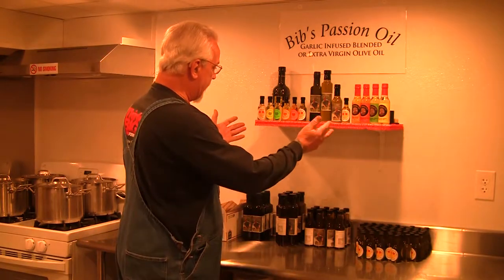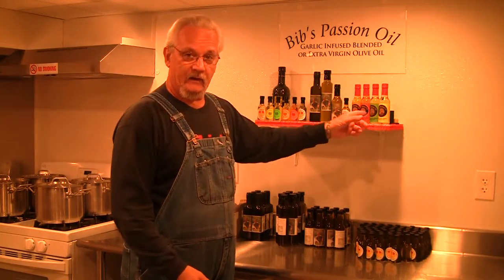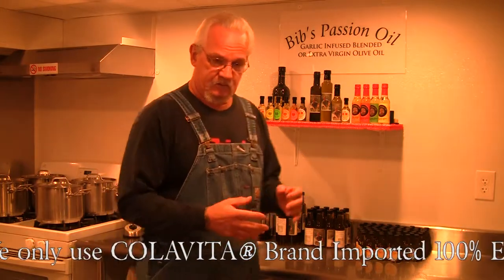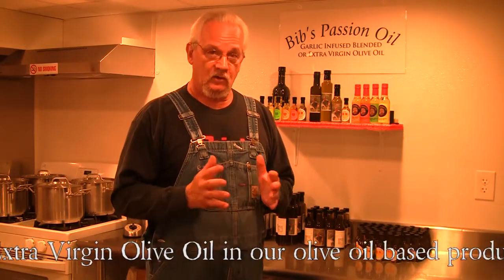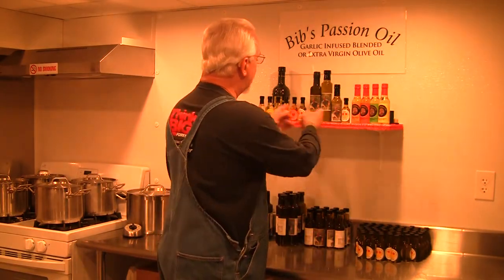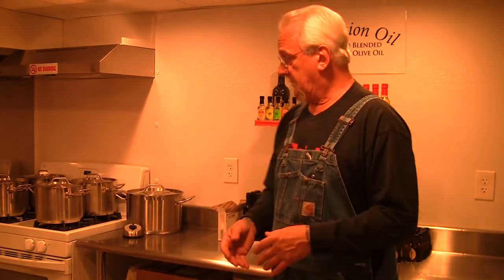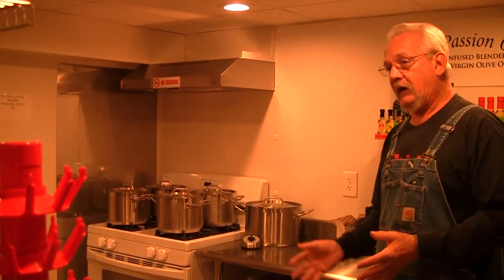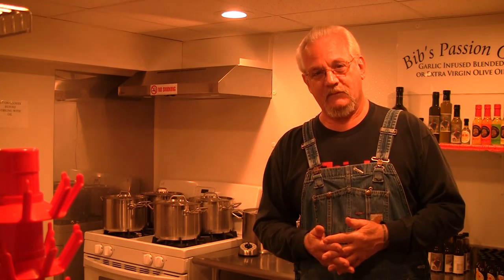Bibs' Welcomes You